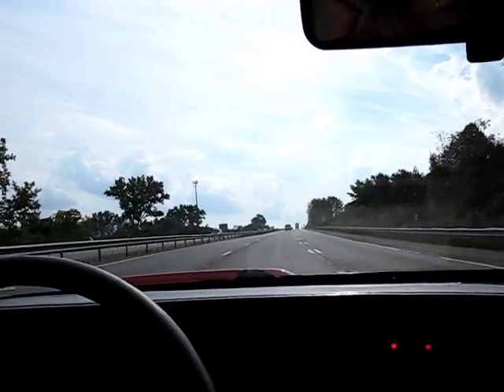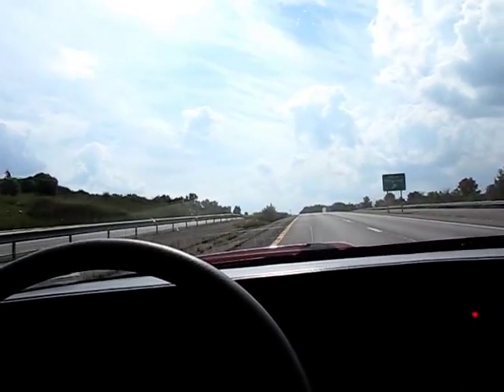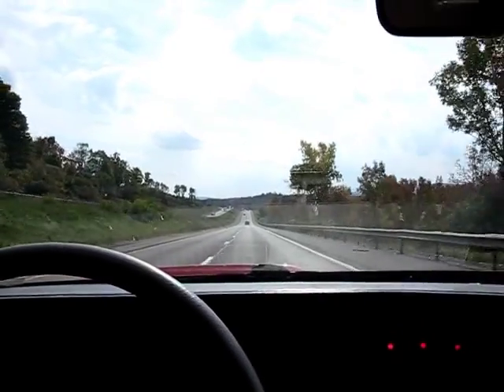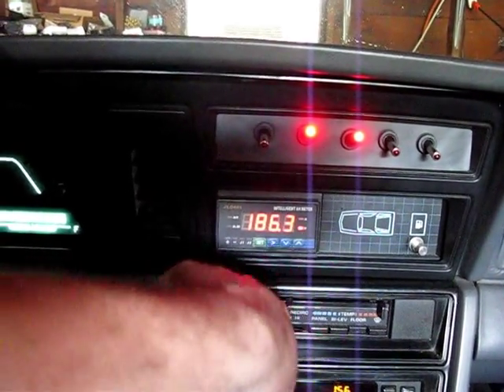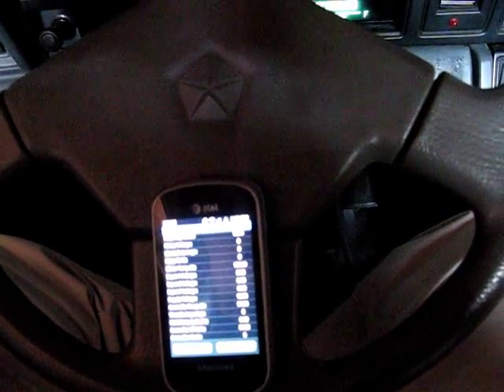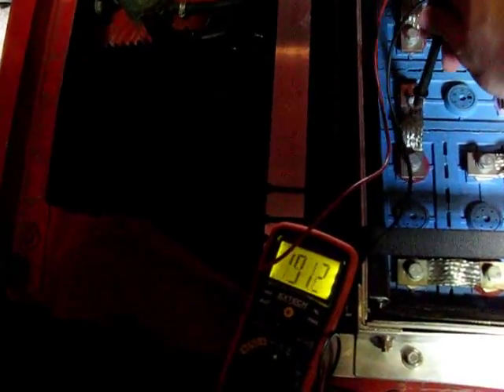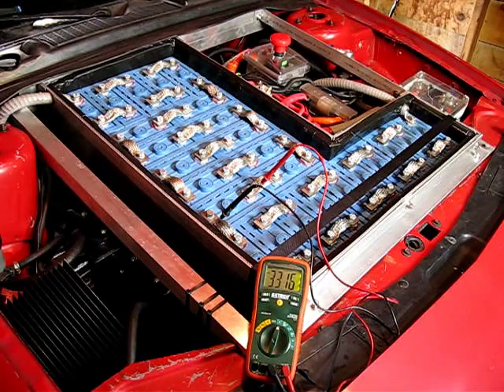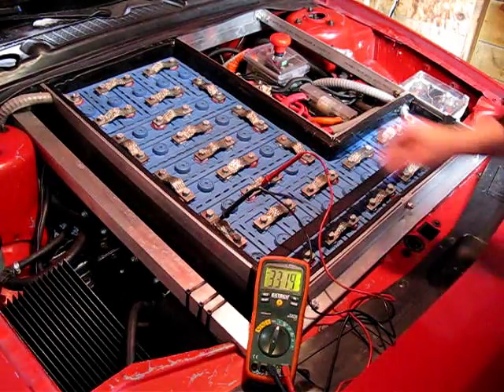September 30, 2014 - Motor Heat Torture Test & Venting CALB SE Cell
During a trip up Route 81 to drop my mother off at the Syracuse, New York airport, I used my Soliton EV Display & Data Logger Android application to record the data.  In particular, I was interested in the NetGain WarP9 motor temperature during such a long (roughly 80 mile) trip, which consisted of mostly continuous highway driving between 65 and 75 MPH.

Although my radiator-style temperature sensor, mounted to be physically touching the outside casing of the motor, routed through the Evnetics Soliton1 controller via a voltage input, and then calibrated/displayed via my android app is not the most accurate measurement device...

It at least gives a rough approximation of the motor case temperature while zipping along the highway, along with a measurement afterward while "at rest" in the garage without the benefit of the internal motor fan spinning or the passive cooling of the air rushing by whilst on the road.

Based on this, admittedly not-very-scientific, measurement method, the motor case temperature on the highway got up to a maximum of 111 degrees (Fahrenheit), and upon returning to the garage and sitting for a while got up to a maximum of about 160 degrees (once again, in Fahrenheit).  Warm, certainly, but well within the heat tolerances of the NetGain WarP 9 motors, even while dragging around 3,500 lbs of the Daytona EV and it's passengers.

Although the motor appears to be holding up well, despite my abuses, one of the China Aviation Lithium Battery company (CALB) 180 AHA SE series LiFePO4 batteries in my 60x cell pack appears to have taken some damage during this particular trip...

The 11th cell in the front battery box was known to "have issues" as it had previously exhibited voltage measurements which indicated there was likely significantly less capacity in this cell than the rest of them.  It was also "slightly swollen" after countless abuses with severely both over-charging and over-discharging my battery pack over the past 3 years.

So at this point, it appears that I may have finally killed a single one of these very rugged batteries...

After this particular trip, the cell was actively venting, meaning that it had gotten hot enough inside the cell to boil off some of the Lithium-Salt-Water based electrolyte, which then vents out of the pressure release "safety valve" in the top-center between the two terminals.

The vented gas is non-flammable, non-toxic, and has a somewhat sickly sweet odor to it.  I was able to capture the sound it was making in this video, and you can see a slight discoloration of that vent cap as well.

Upon first discovering the venting battery, I was sufficiently alarmed that I planned on removing it from the car right away.  However, in the interest of science, I opted to instead leave it in the pack, charge it up (while carefully observing it) and see what happened...

Interestingly enough what happened was that the individual cell voltage 'spiked' to a rather high voltage during the charge process, long before the other/stronger cells in the pack.  This was neither surprising, nor particularly worrisome, because this had the net effect of raising the voltage reading for the 'entire pack' by that same amount...

By virtue of my method of charging, which uses a Constant Current (40 amps) which then cuts off (unplugs) the charger when the entire pack hits a specific voltage (via my "Charger Buddy" device) having a single cell spiking to a higher voltage simply caused the charge to terminate much earlier than it would have normally.

As a result, the other 59 cells in my battery pack just ended up being "undercharged" due to the presence of this one weak cell in the pack...  Where the 1 weak cell hits the rapidly increasing voltage 'wall' long before the others, and effectively is the only one being fully charged to it's maximum capacity.

Okay, so what does all of that mean?  Less usable range, limited by the weakest cell in the pack...  Which is always the case, in every series battery pack ever made anyway.  *shrugs*

So my takeaway from this little experiment is that I believe there is no risk of fire, no imminent danger, and no dire emergency even with keeping a "severely damaged" swollen and vented cell in my bottom balanced CALB LiFePO4 battery pack.

I have no BMS, nor any need of one.  With a solid charger like the Manzanita, coupled with my simple "Charger Buddy" device, I have the confidence to just plug in my charge cable and walk way without worrying that my car is going to burst into flames or anything.

EDIT:  As of August 14th, 2015, I have been successfully charging, driving, and motoring along without removing that damaged cell for almost a year now, and other than having less overall range with that cell in the mix, it otherwise 'just works'.